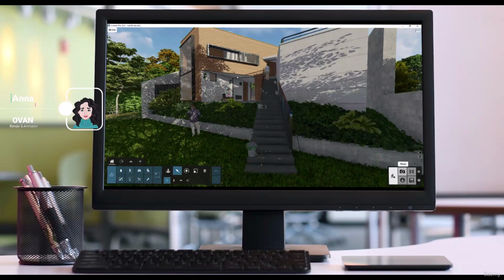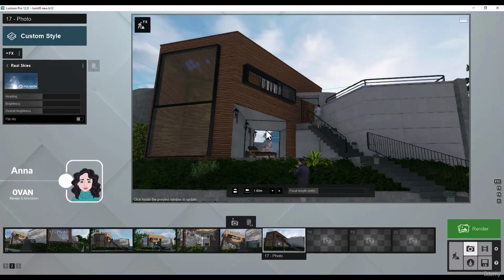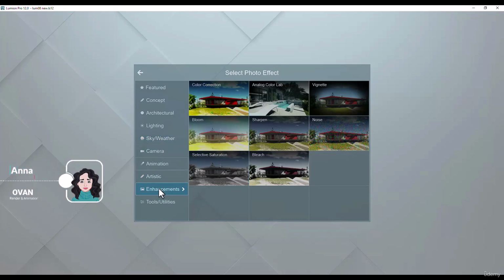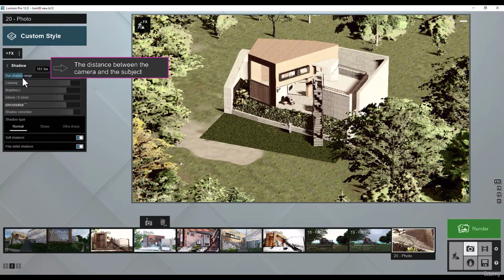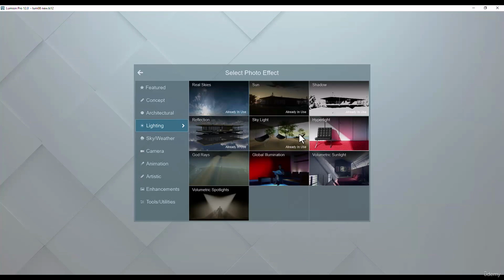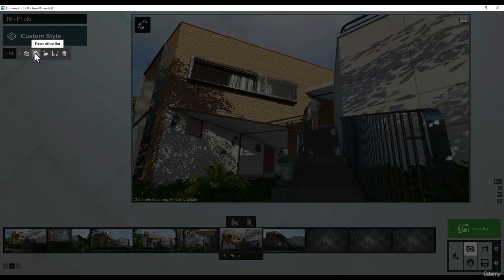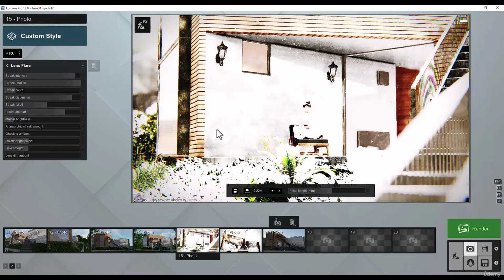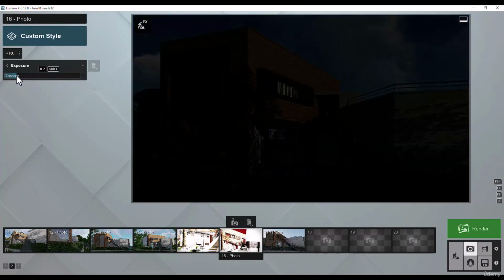Lumion Project 1